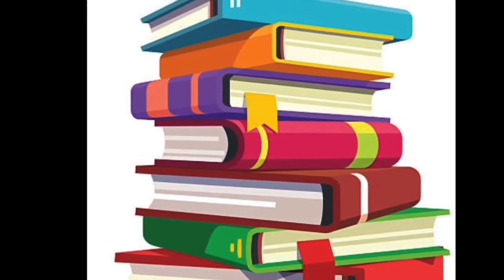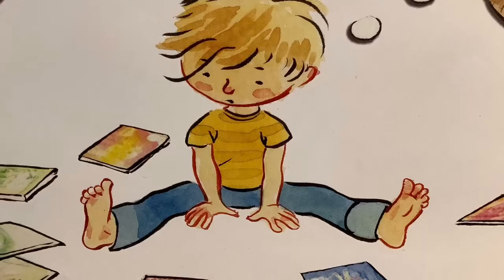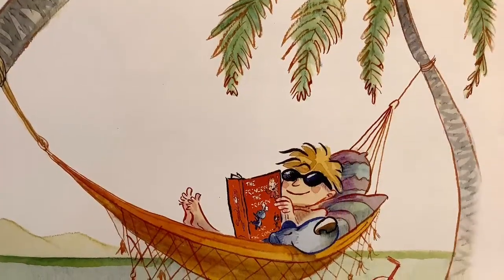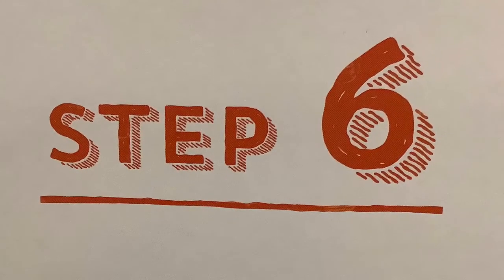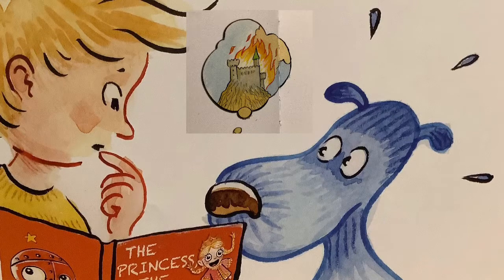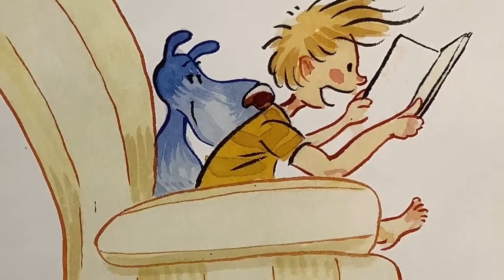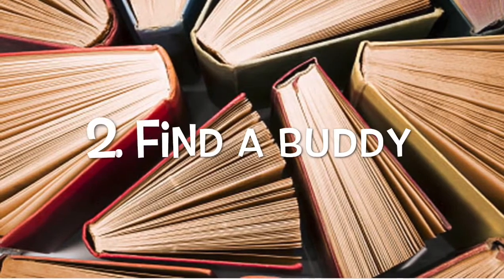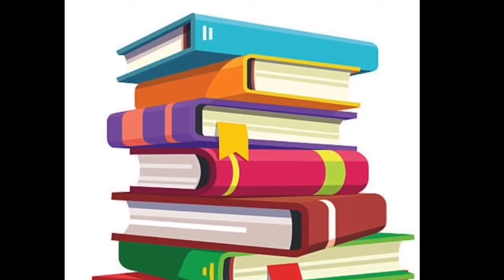How To Read A Story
Read Alouds that focus on the story, not the storyteller...How To Read A Story by Kate Messner